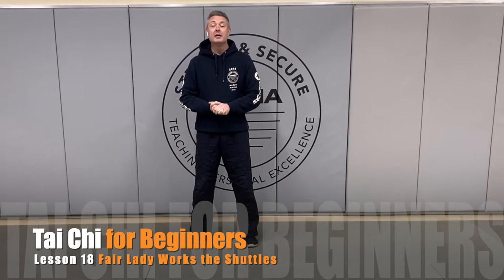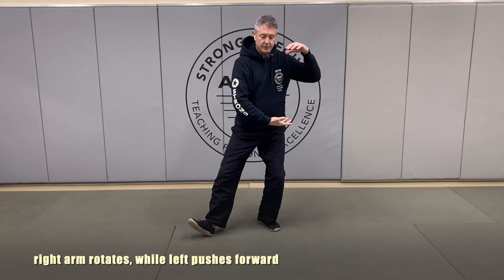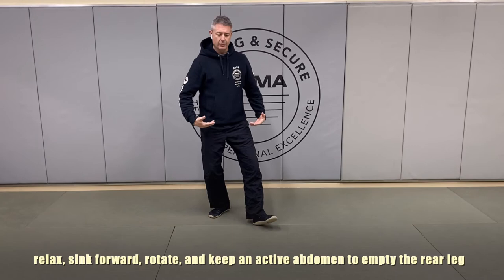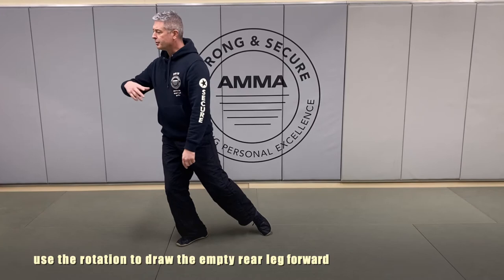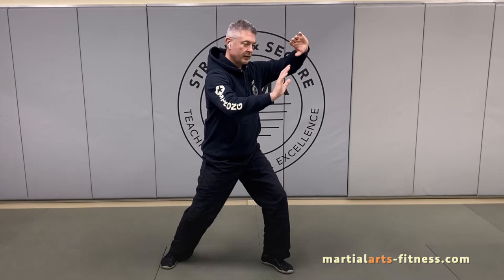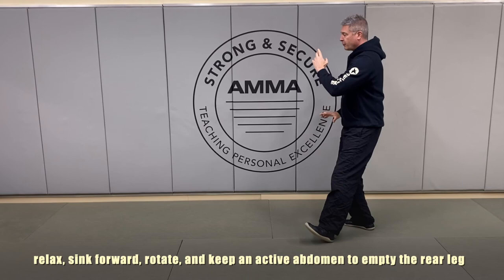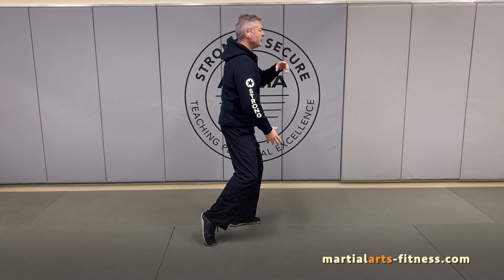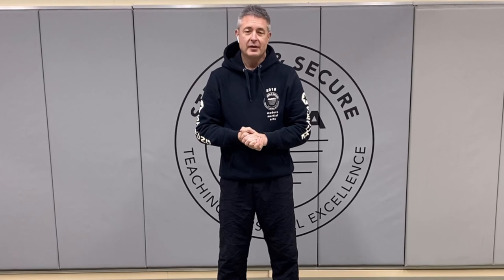Tai Chi for Beginners~ Step by Step 18- Fair Lady Works the Shuttles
Welcome to the practice of Tai Chi.
In this video series, we take the time to examine each part of the 24 movement form, step by step. Whether you are brand new or simply broadening your understanding of Tai Chi, we hope that you will find something valuable and enjoy the time you spend with us.

Support One Another:
Rather than hide these training videos behind a paywall, we offer these videos free of charge to ensure that everyone has access to high quality movement practice. If you'd like to donate to support our efforts, you can use the PayPal button on our home page or-

Join us in this video and together we will:
Take a closer look at the movement, "Fair Lady Works the Shuttles"
(Also known as;  Shuttle Right & Left)
In this video we will continue to explore emptying the legs and rotating through the hips and torso. This movement has a nice symmetry from the left to the right.

Instead of being overly concerned with the need to get each movement right, we would encourage you to simply get started and to enjoy the process of practicing. It is more important to cultivate an approach to Tai Chi that is holistic, healthy, and enjoyable enough to make your personal practice sustainable.

Here we will focus on providing both technical clarity and encouragement for the enjoyment TaI Chi Chuan.

PLEASE NOTE:
As the movements of Tai Chi can be both simple and complex, Tai Chi practice provides each practitioner the opportunity for a lifetime of growth and improvement.
It is far more important to simply begin the practice of Tai Chi, than it is to demonstrate any particular competence with the practice of Tai Chi.
Individual improvement comes from asking the body and brain to meet new challenges. Our growth occurs in that asking, more than in meeting the challenges. Once you are able to meet one level of challenge in Tai Chi, another level appears. Thus we are all new students, ever on the edge of our current challenges.

Please enjoy the play and the practice of Tai Chi. This video is meant to stimulate growth and enjoyment in equal measure. I hope that you enjoy playing Tai Chi with us.